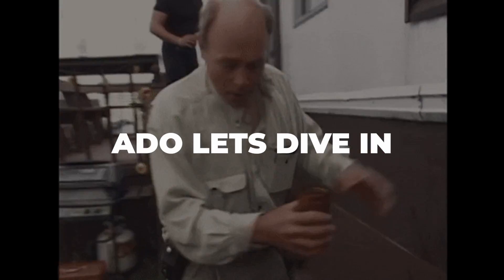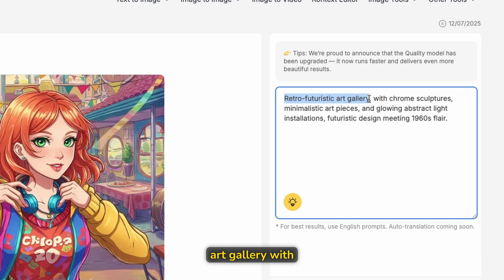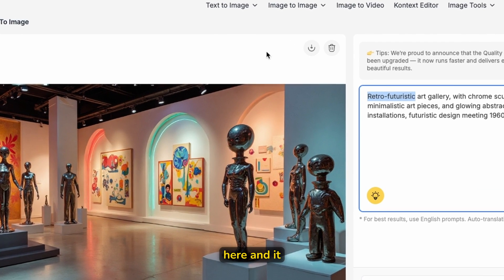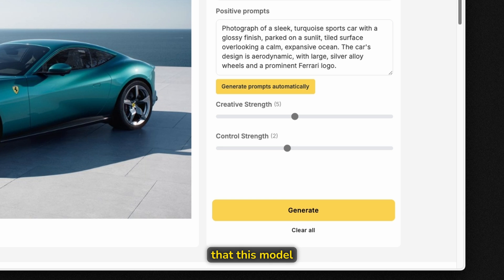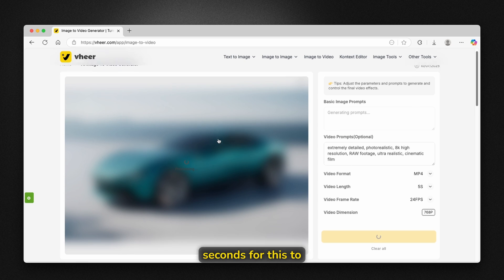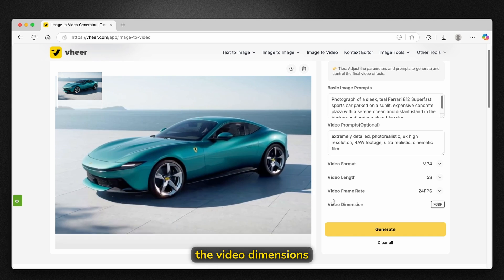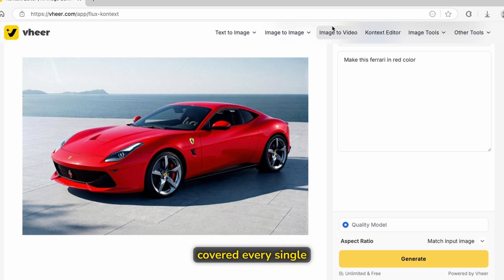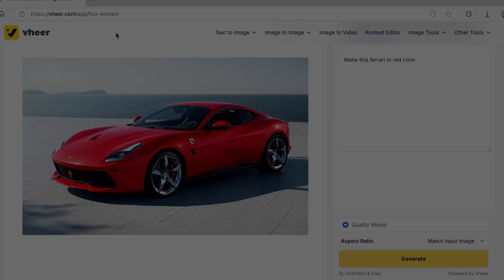This FREE AI Tool Feels Like Cheating… Unlimited Content Creation!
✅ What You’ll Learn in This Guide:

- How to Instantly Generate Unlimited, High-Quality AI Images for any purpose—no design skills needed.

- The Hidden Trick to Turning Static Images into Scroll-Stopping Videos that grab attention.

- How to Use the Powerful "Kontext Editor" to transform any picture using just simple text prompts.

- Why This FREE Tool Is a Must-Have for creators, marketers, and students who want to stand out.

- A Step-by-Step Walkthrough With Nothing Left Out—perfect for beginners and pros alike.